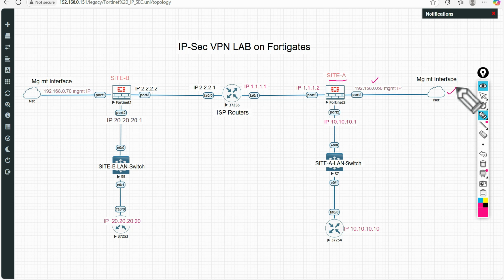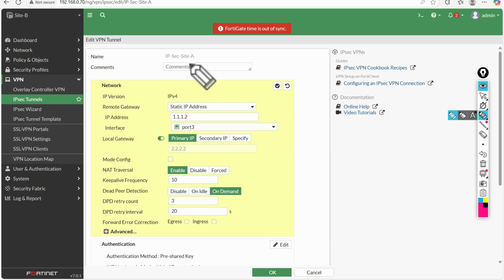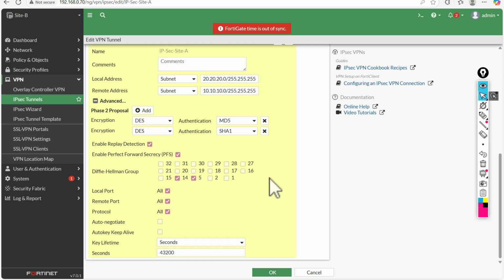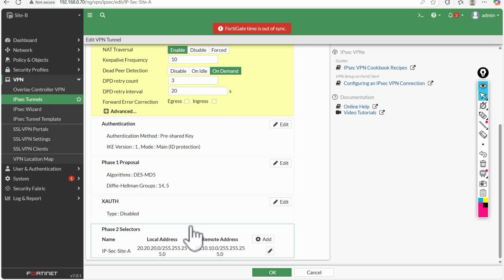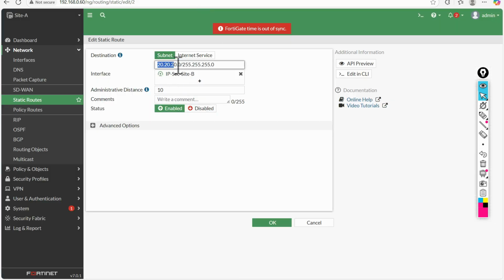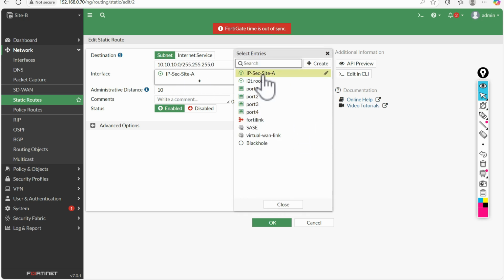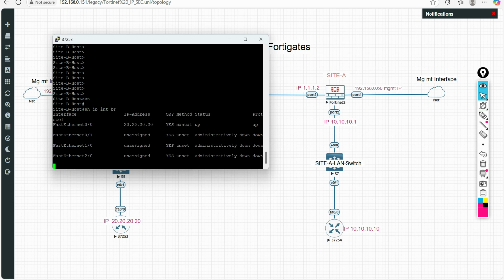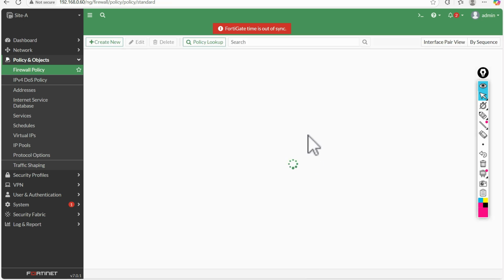Fortinet NSE 4 IP Sec VPN Lab Deep Drive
This video describes Fortinet   IP-Sec VPN Lab  Deep Drive Firewall VM its also require to pass   NSE 4 (Fortinet Certified Professional) Exam Code FCP -FortiGate 7.4 Administrator.
#  Introduction to  Deep Packet
Fortinet FSSO
Fortinet SSO Agentless
FSSO Collector and DC agent Process
IP-Sec VPN LAB Deep drive
IP-Sec VPN